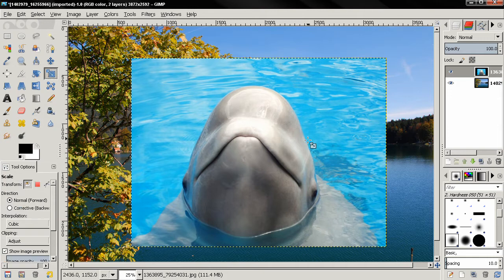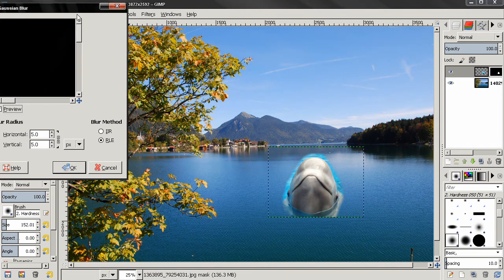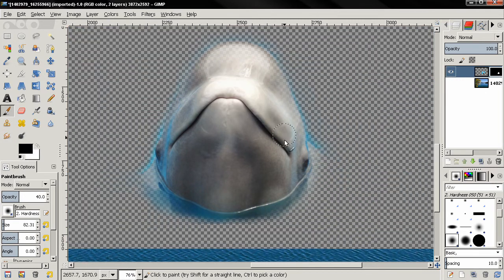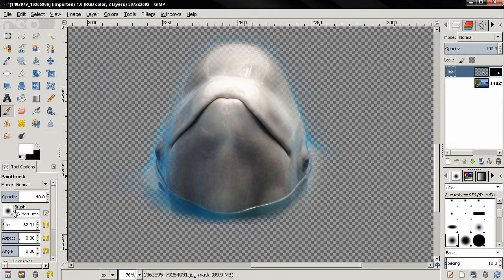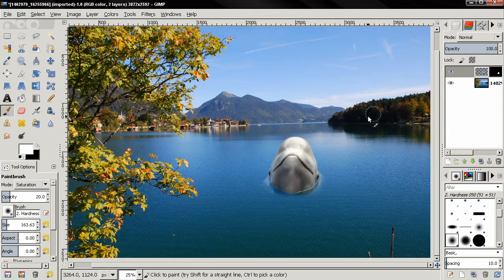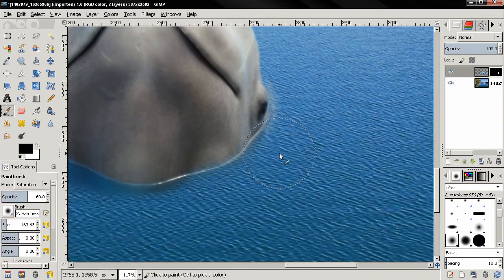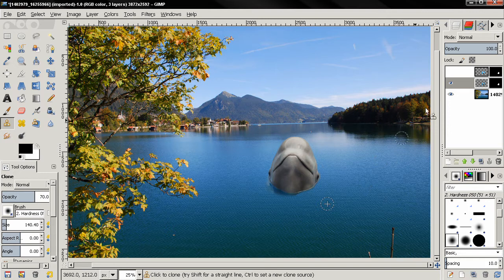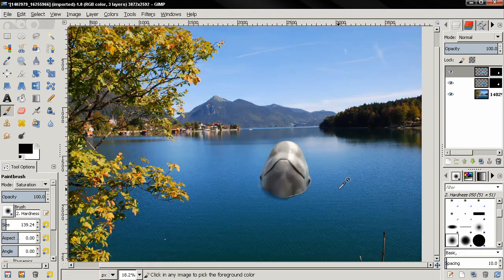GIMP 2.8 tutorial - Photo Manipulation - Whale in a Lake